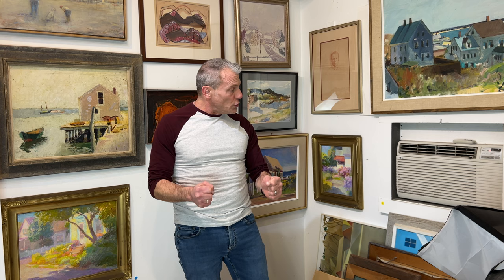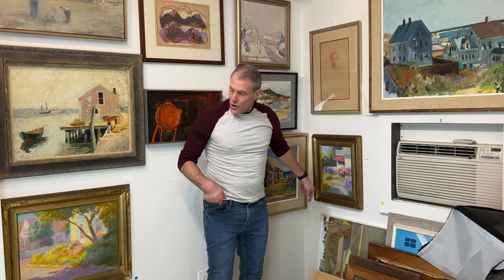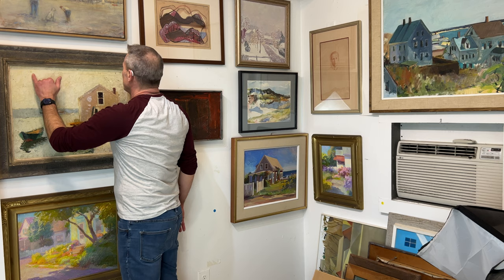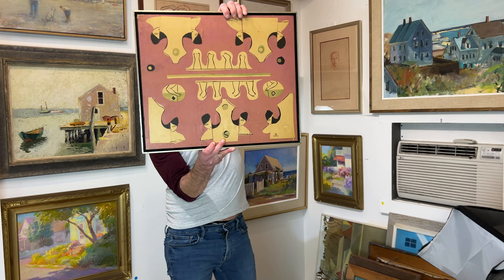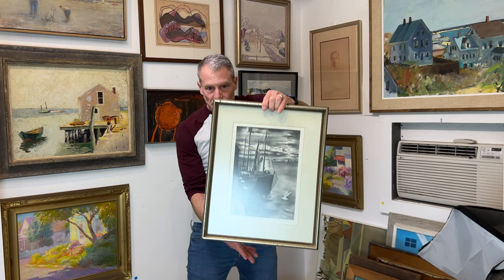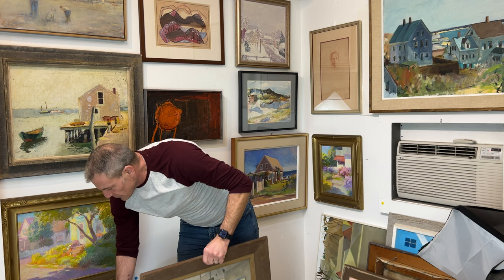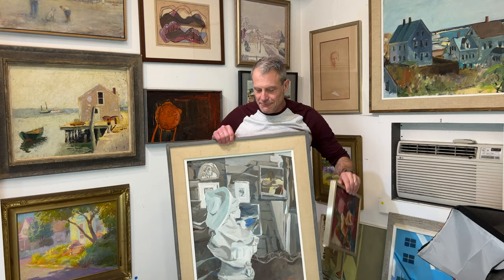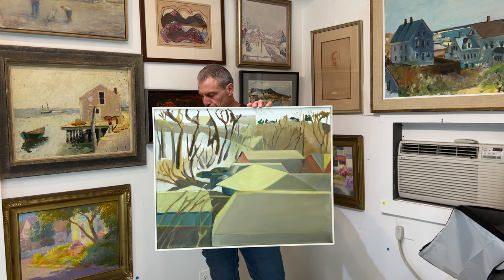March 16, 2024 Auction Preview 1/4